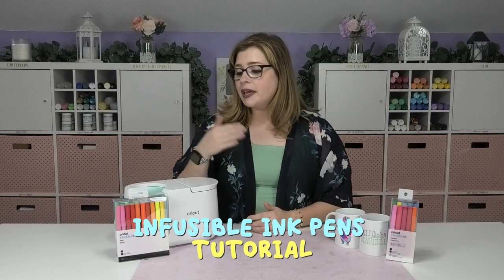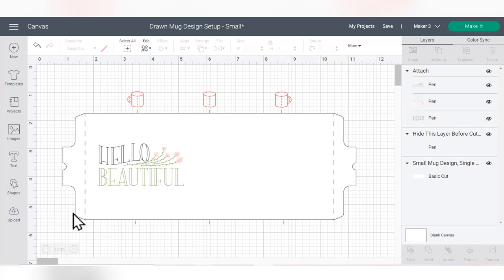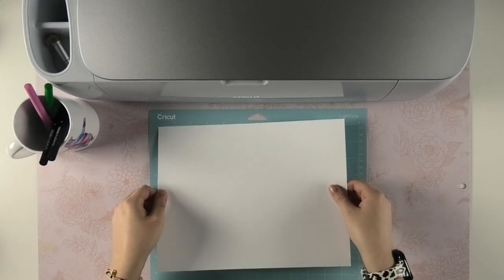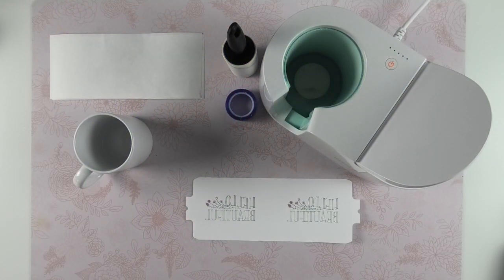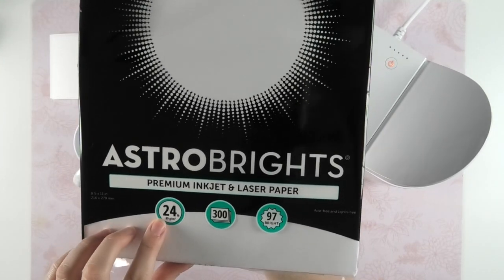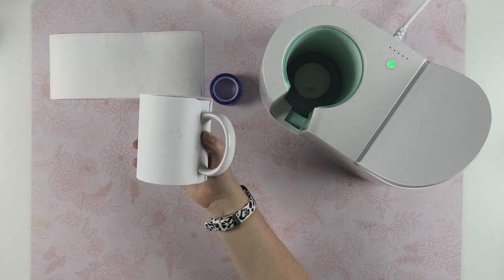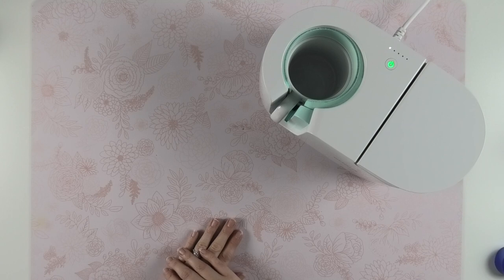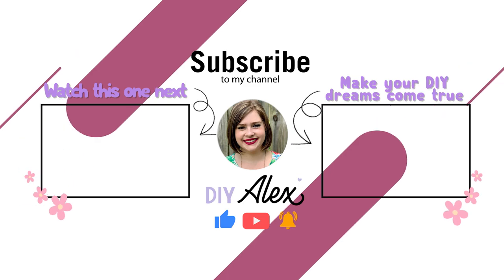How to Use Cricut Infusible Ink Pens with Cricut Mug Press Tutorial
⬇ Tap for Info & Links ⬇

Are you confused about how to use Cricut Infusible Ink Pens? As a beginner, I found working with Infusible Ink Pens and Markers a bit confusing. So in this tutorial, I'm going to share all the things I've learned about using Cricut Infusible Ink Pens and Makers with my Cricut Mug Press. Keep in mind that you can use Infusible Ink Pens or Markers on any Infusible Ink (or sublimation) compatible blank, such as tote bags, t-shirts, coasters, mugs, and so much more! So all these Infusible Ink Pen and Marker techniques can be used with any of those projects in addition to making mugs. To see the materials I used for this project, see the links section of the description.

Here's what you can expect to learn in this tutorial:

0:00 - Introduction
0:33 - What are Infusible Ink pens and markers?
1:32 - How to design an Infusible Ink mug in Cricut Design Space
6:30 - How to draw with Infusible Ink Pens in the Cricut Maker 3
9:47 - What is the difference between Infusible Ink Pens and Infusible Ink Makers?
11:05 - Why do you have to use Laser Copy Paper with Infusible Ink Pens?
13:02 - How to apply Infusible Ink Pens to a mug using the Cricut Mug Press
19:10 - The big reveal!
20:10 - How to connect with DIY Alex

Infusible Ink Pens

Infusible Ink Markers

Cricut Mug Press (Amazon)

Infusible Ink Compatible Blanks -including mugs- from 143VINYL (save 5% with ALEX5)

Laser Copy Paper

Cricut Heat Tape

Butcher Paper

Cricut Maker 3

Shop my favorite vinyl, HTV, and craft blanks here (save 5% with the code ALEX5)